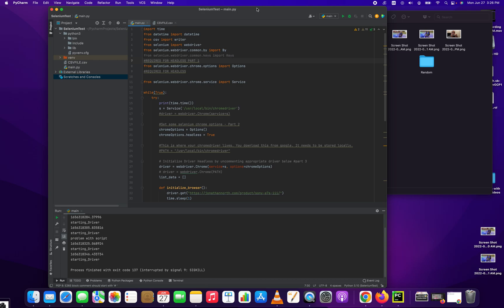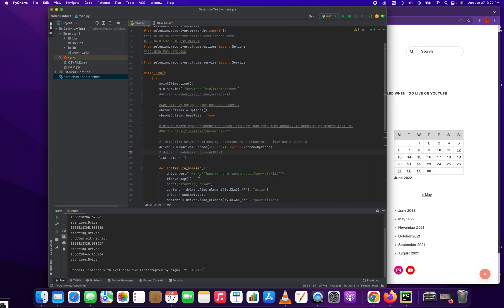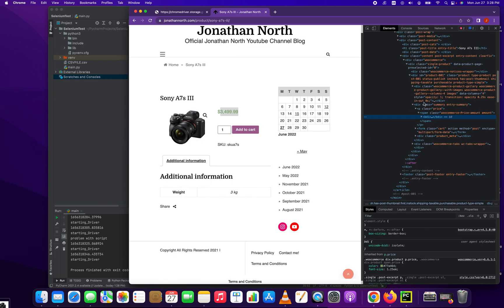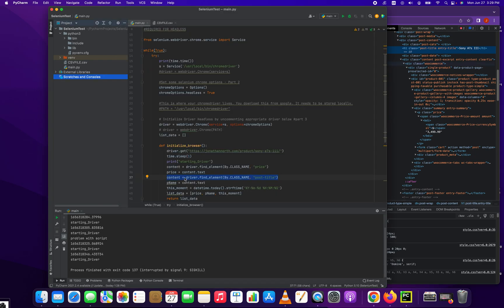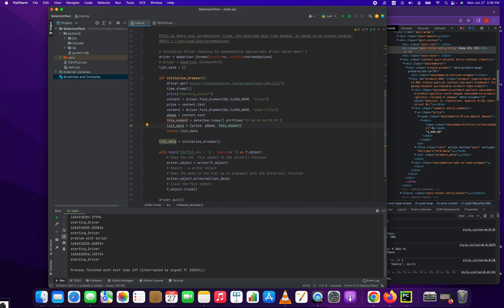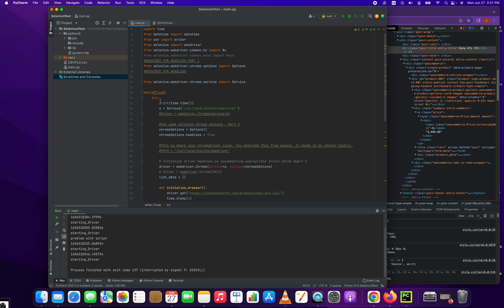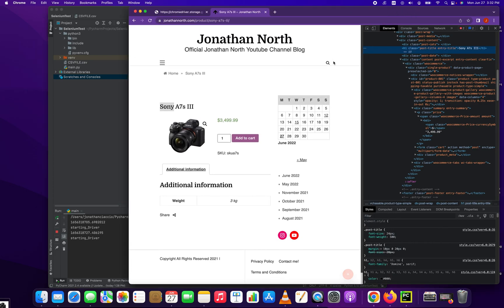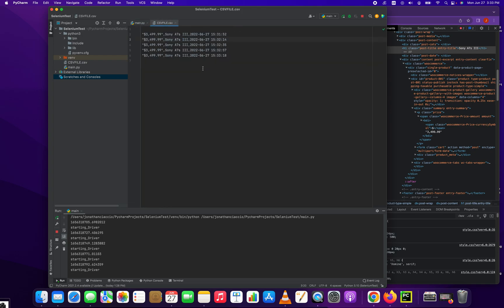Selenium Python Tutorial - Create a Price Tracker using Selenium & Python Complete Guide